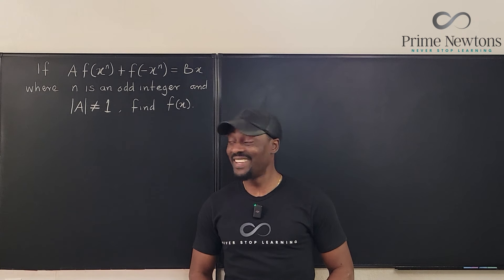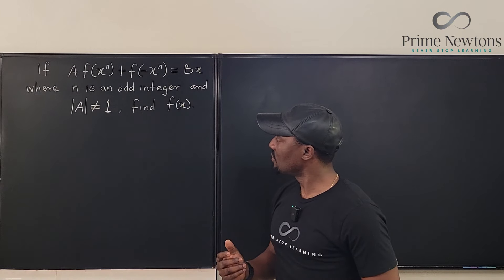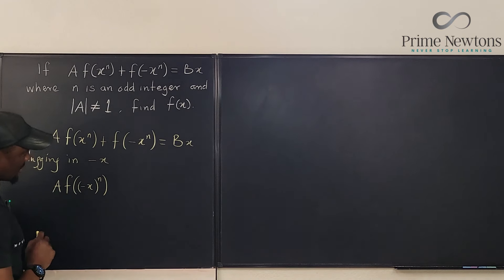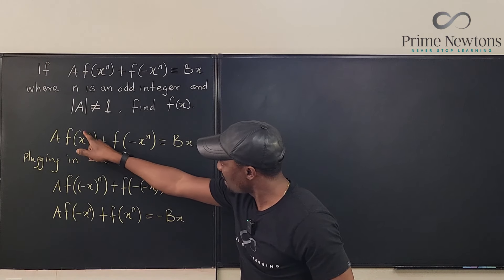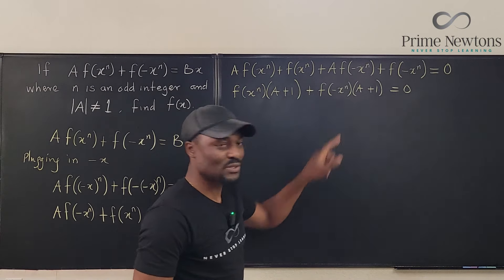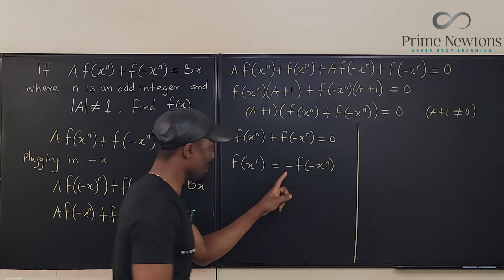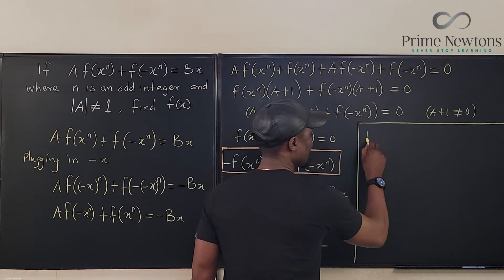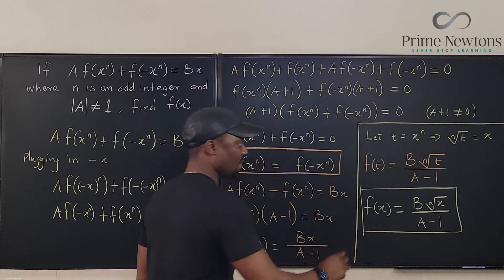An interesting Functional equation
In this video, I solved a functional equation by using just the facts provided in the problem. the main key was the odd integer exponent in the function